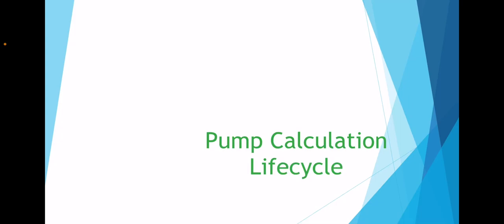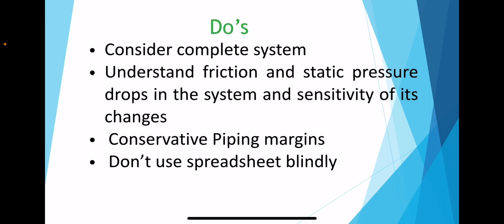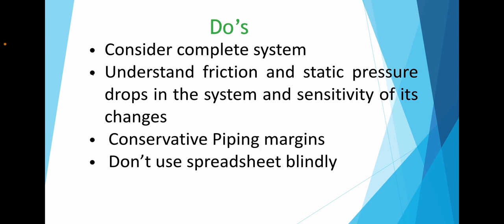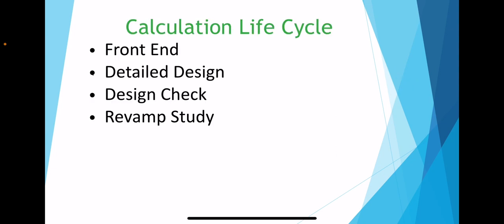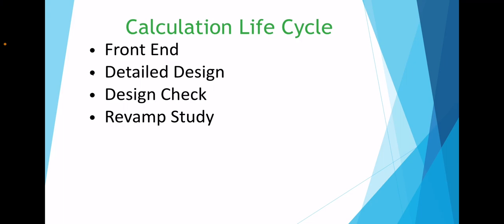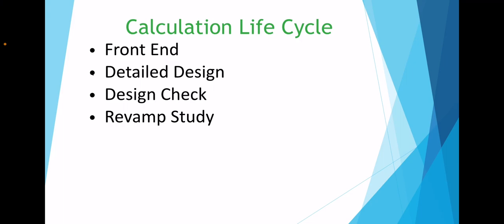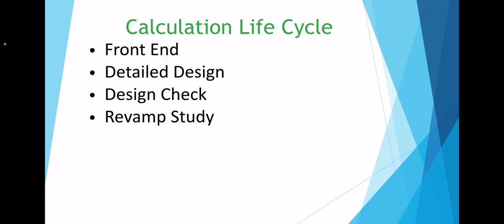Centrifugal Pump Hydraulic Calculation Lifecycle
0:00 Introduction
1:19 Pump Calculation Do’s
2:09 Pump Calculation Lifecycle
2:51 Detailed explanation of Lifecycle

A Process engineer needs to be well versed with pump hydraulics to be able to fit into a design or even a plant trouble shooting role.
FEED Detailed engineering and revamp check are described for chemical engineer.

p&id how to read
P&ID
Piping
P&ID DRAWINGS
WHAT IS P& ID
 PLANT DRAWINGS
ENGINEERING DRAWINGS
PIPING DRAWINGS
How to read p&id
How to read pipe and instrument drawings
How to read isometric drawings
How to design p&id
P&id tutorial
Process Design engineer
Process design course for chemical engineer